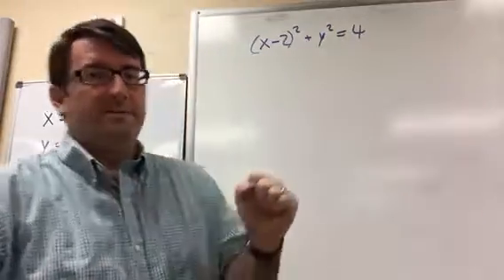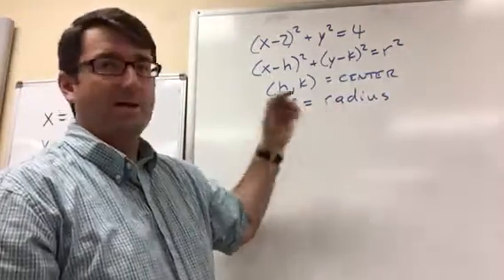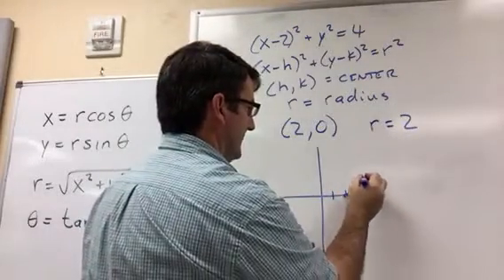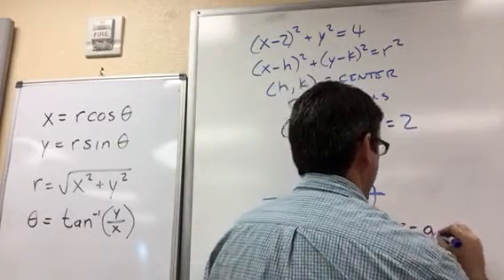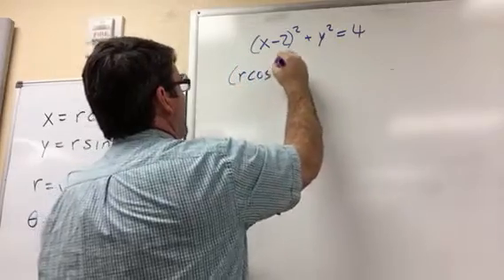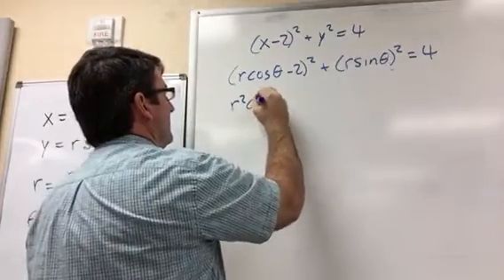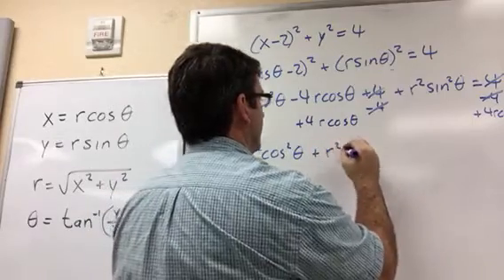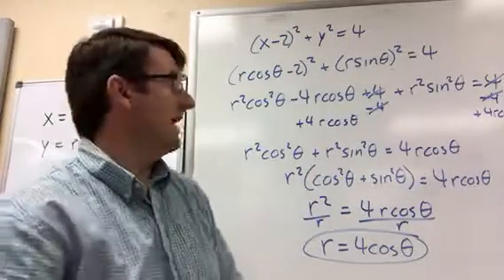Unit 3 Practice Exam Problem 12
Converting equations from rectangular to polar form